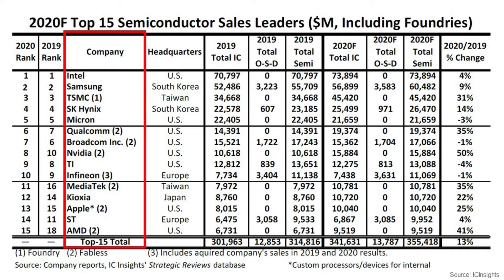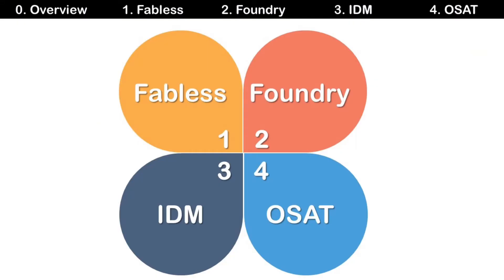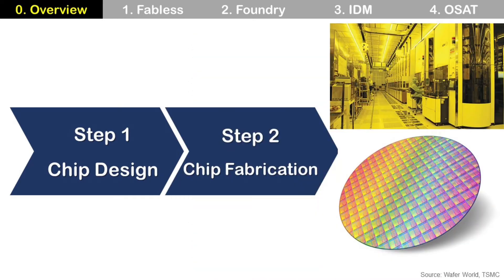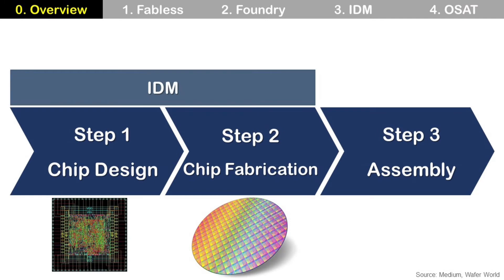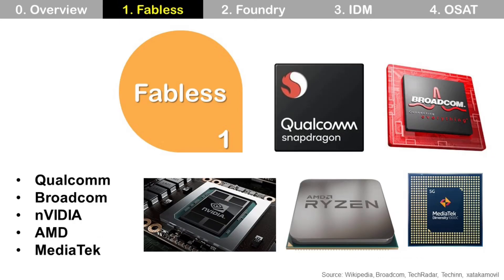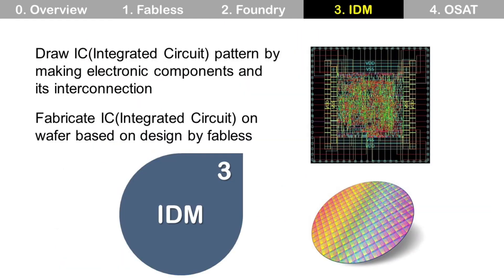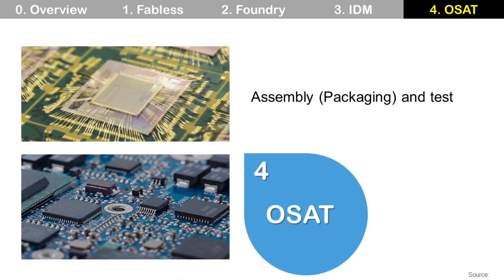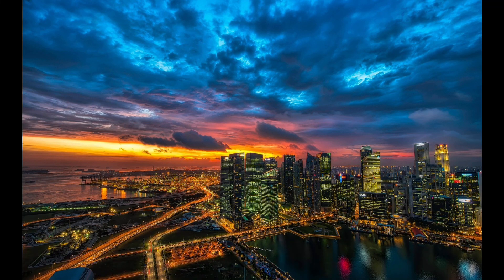[Eng Sub] Semiconductor Ecosystem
This is top 15 semiconductor companies in 2020.
1. Fabless - Chip design
   : Draw IC(Integrated Circuit) pattern by making electronic components and its interconnection
   : Qualcomm, Broadcom, nVIDIA, AMD, and MediaTek
2. Foundry - Chip fabrication
   : This process is to fabricate IC on wafer based on design by fabless
   : TSMC, Samsung, GlobalFoundries, UMC, and SMIC
3. IDM - Chip design & Chip fabrication
   : Intel, Samsung, SK Hynix, Micron, and Texas Instruments
4. OSAT - Assembly & Test
   : ASE, Amkor, JCET, UTAC, and PTI